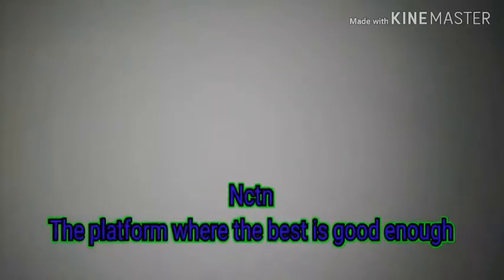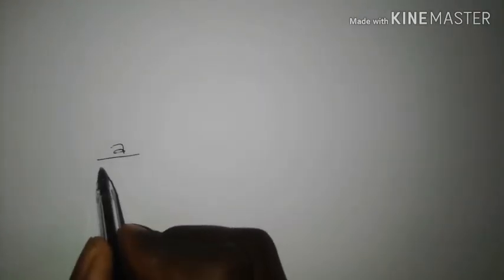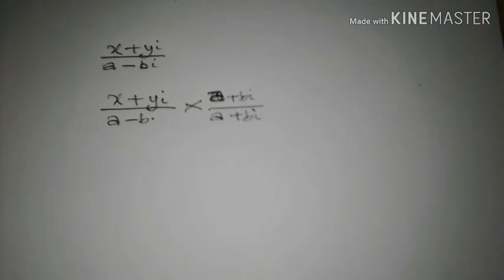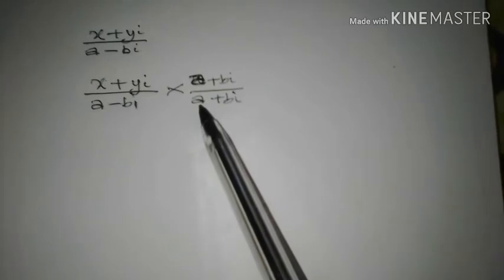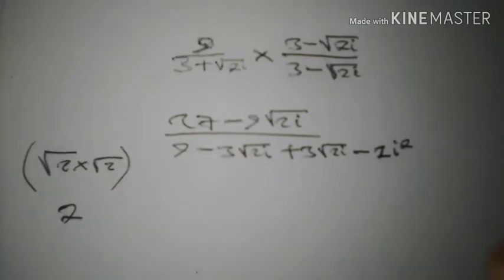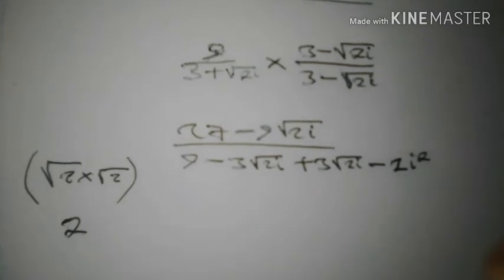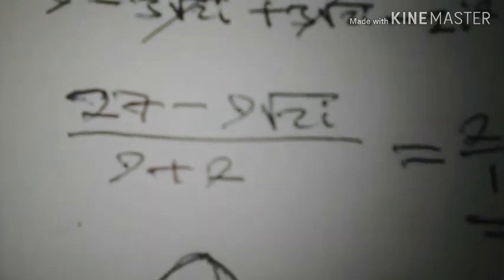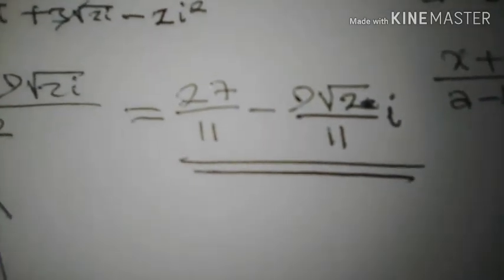Division of complex numbers-patrick Nkemba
This video is the way to understand division of complex numbers